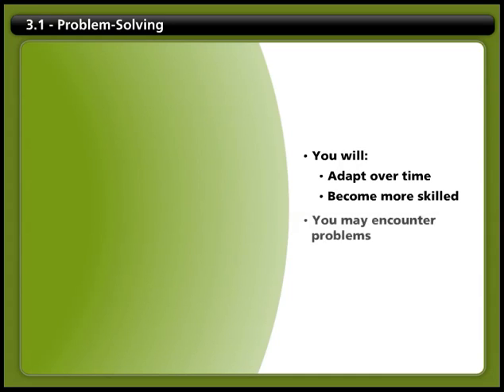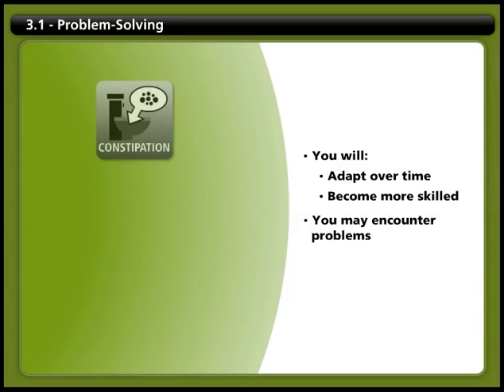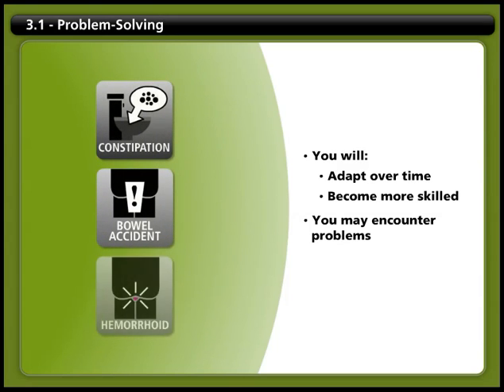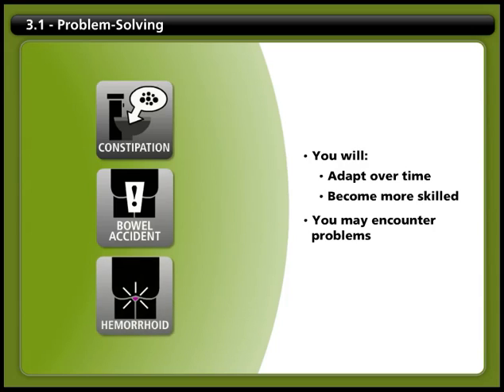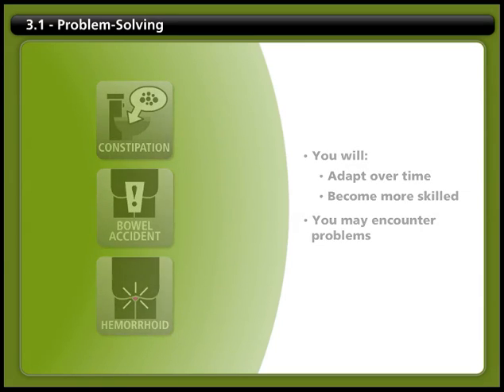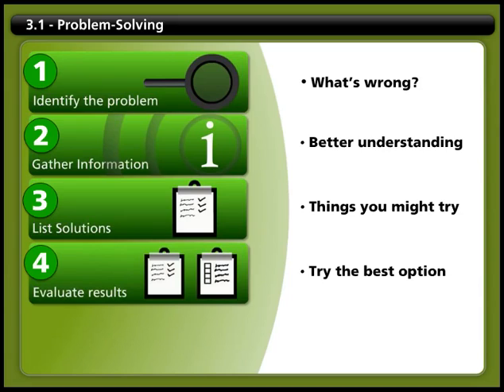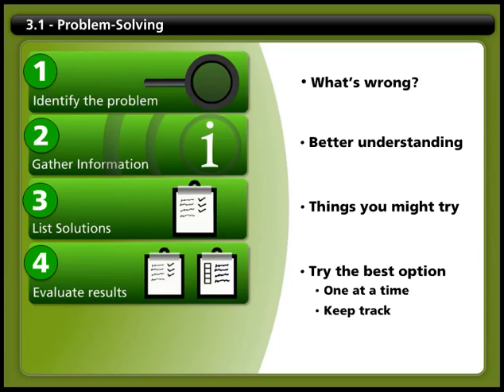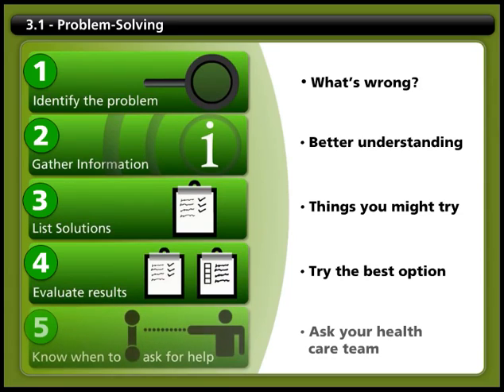Bowel 3.1 - Problem-Solving